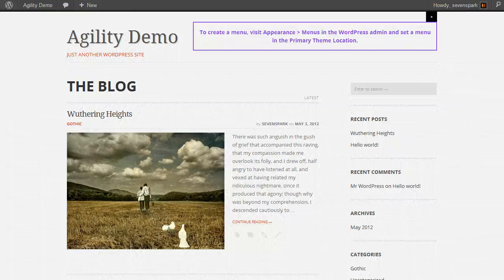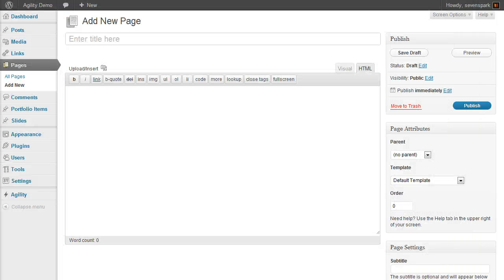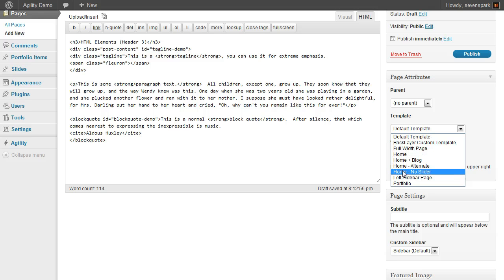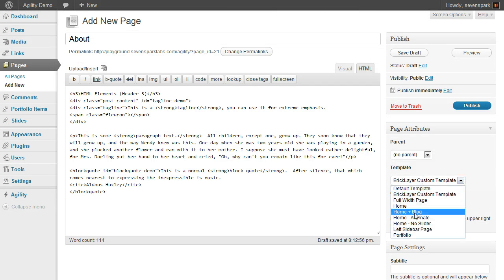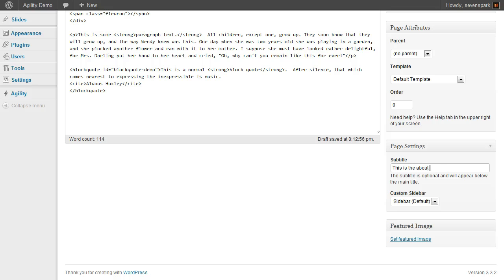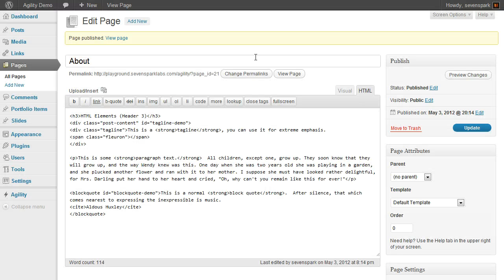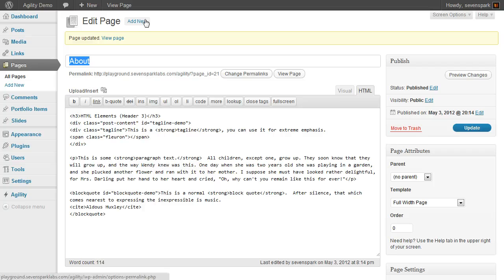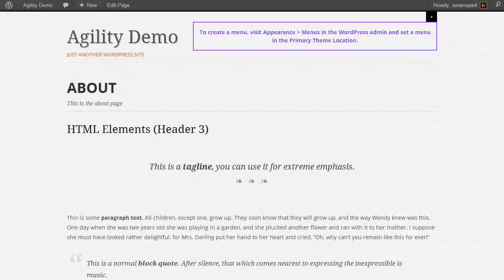Agility WordPress Theme: Creating a Page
This tutorial walks you through how to create a Page using Agility - Responsive / Minimal / HTML5 WordPress theme.